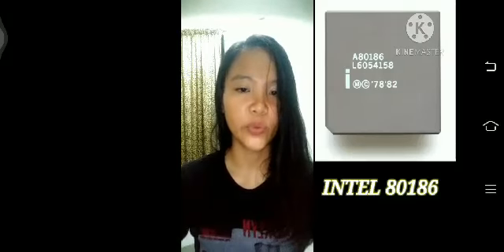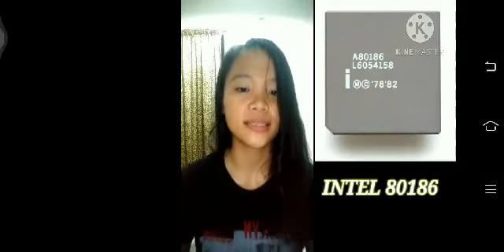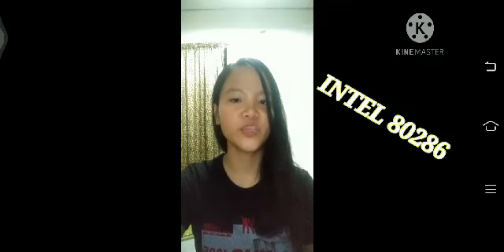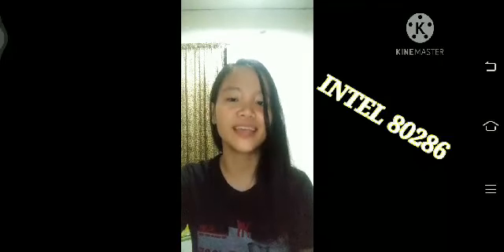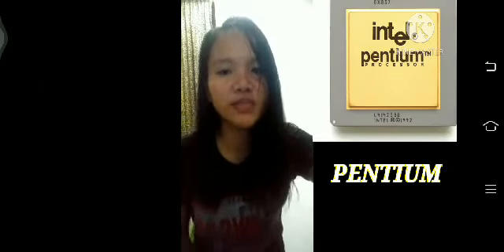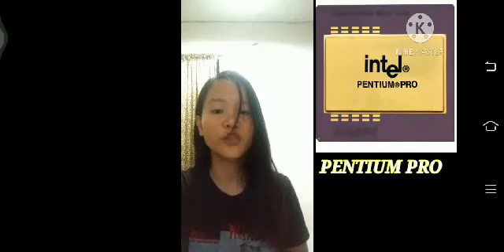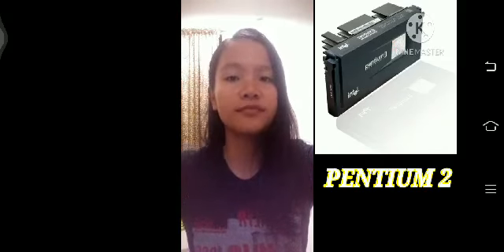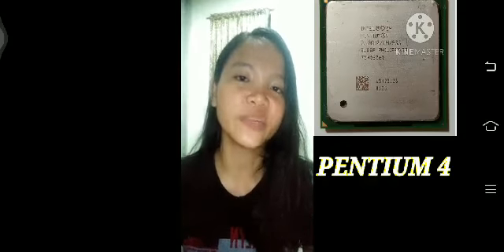REACTION VIDEO BY: MADELAINE LAMBIA